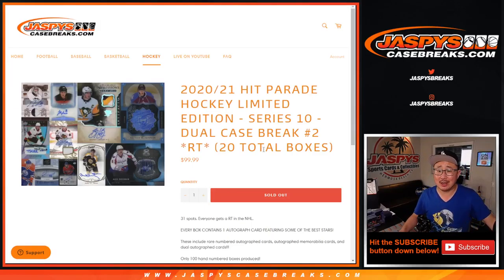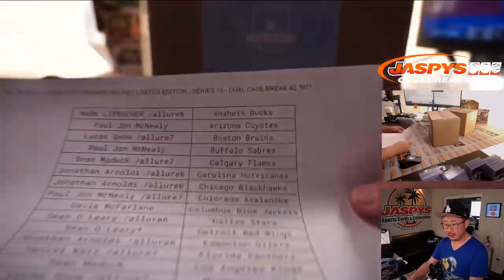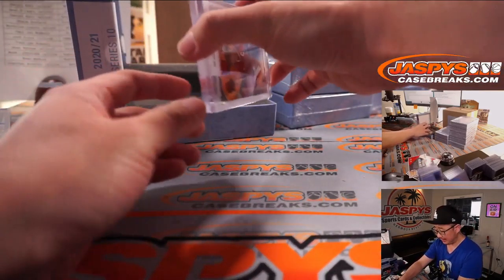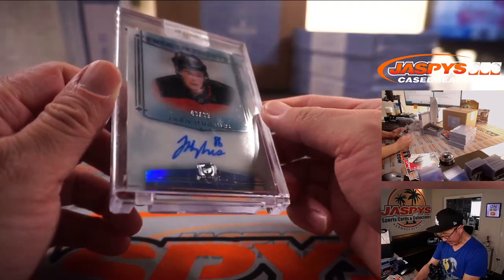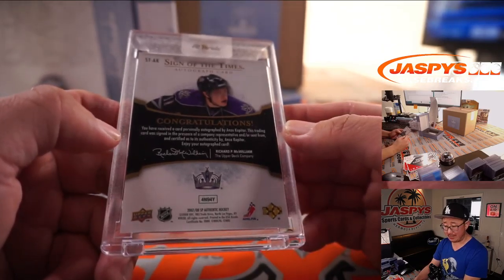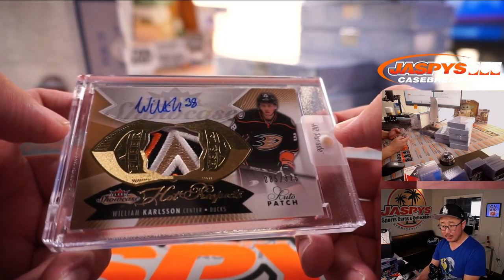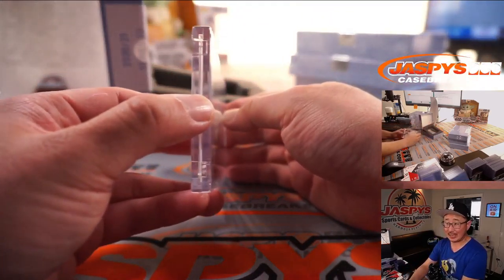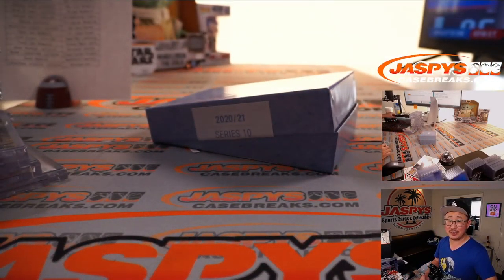Su, 08.08.21 // 2020/21 HIT PARADE HOCKEY LIMITED EDITION - SERIES 10 - DUAL CASE BREAK #2 *RT*